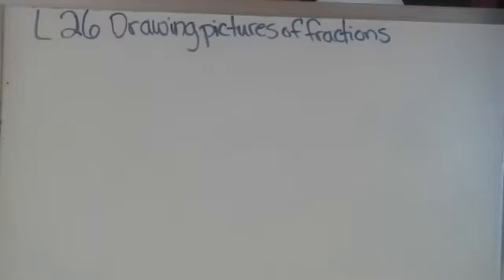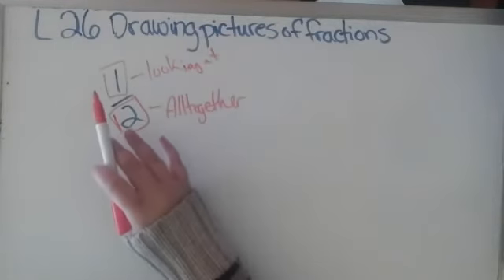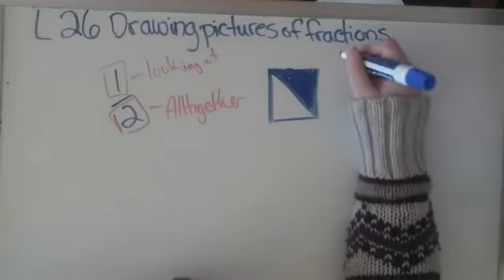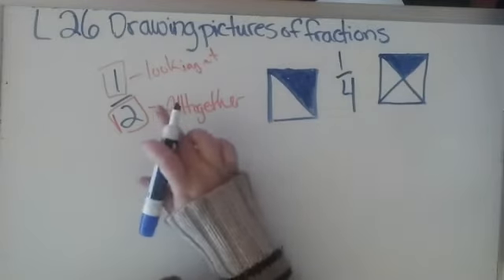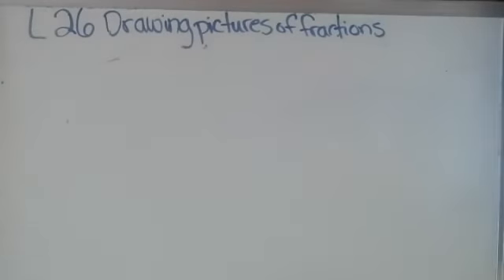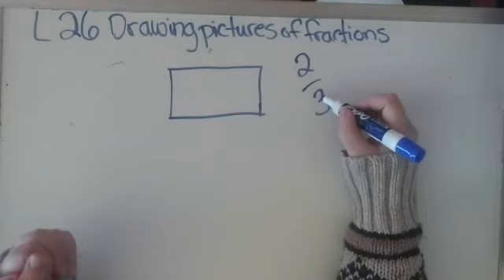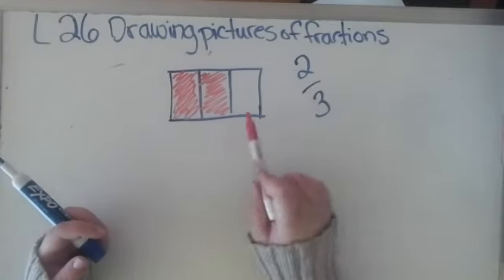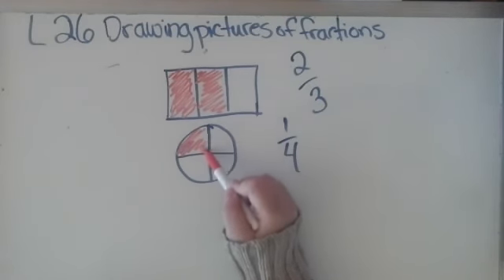Saxon 4 Lesson 26. Drawing pictures of fractions